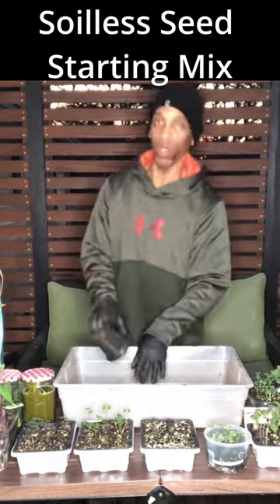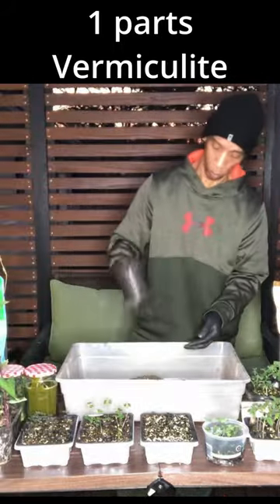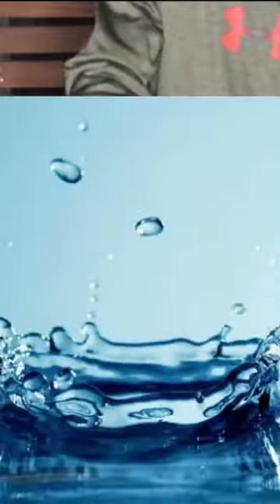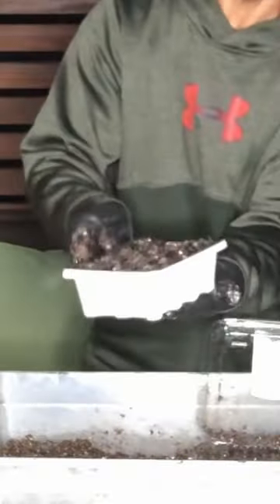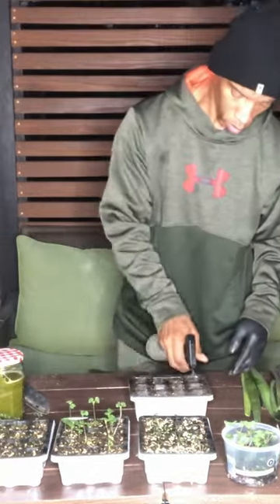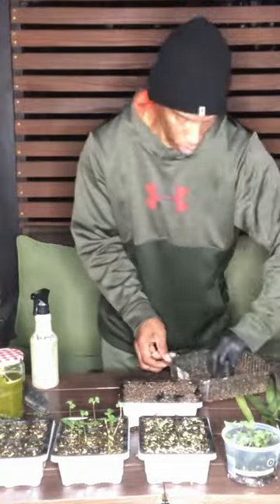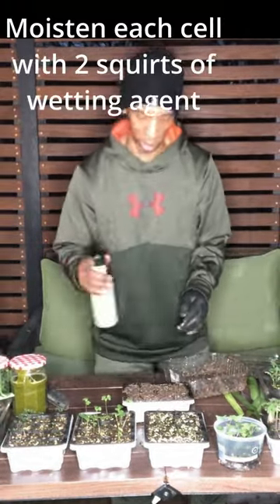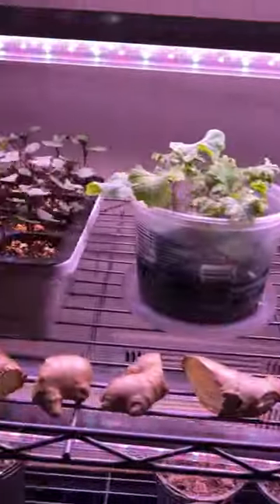How to Start Seeds Indoors with a soilless mix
How to Start Seeds Indoors. Starting seeds indoors with Soilless Mix Recipe. Yucca wetting agent. Soilless seedling mix using Peat moss, perlite, vermiculite and yucca plant. I'm also dropping seeds for Purple Sprouting Broccoli.
Broccoli Purple Sprouting Rare Heirloom Seeds - B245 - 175 Seeds or 1/4 Gram

xGarden 8 Quarts Horticultural Grade Premium Perlite - Coarse and Chunky

Organic Vermiculite Bulk, Horticultural Vermiculite for Plants, Soil Additive for Potted Plants, Vermiculite Coarse Hydroponic for Succulent Orchid Gardening Reptiles 3Qt

Espoma Organic Seed Starter Premium Potting Soil Mix - All Natural & Organic Seed Starting Mix with Mycorrhizae. For Organic Gardening, 16 qt, Pack of 1